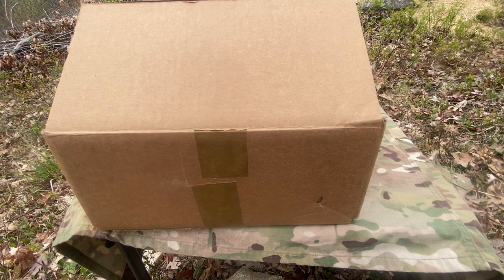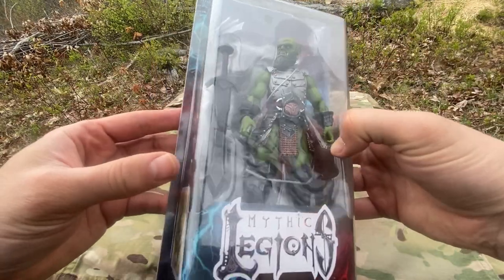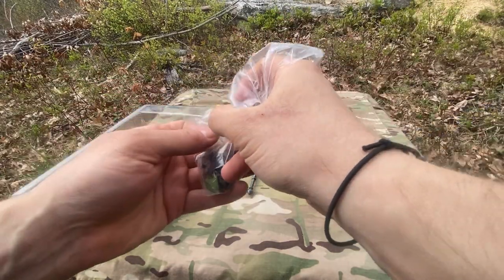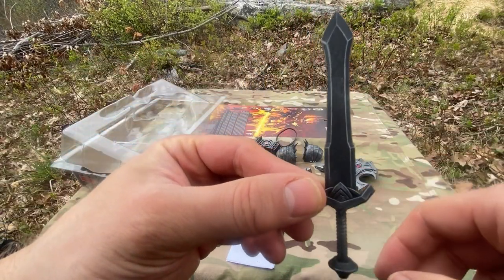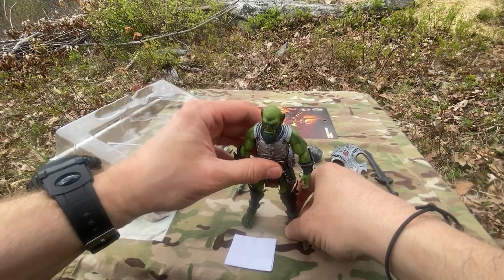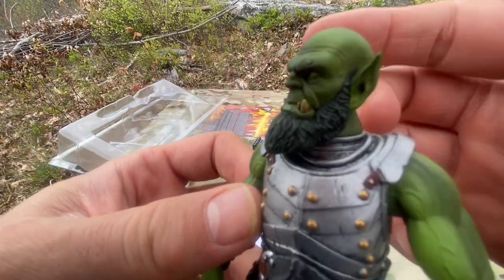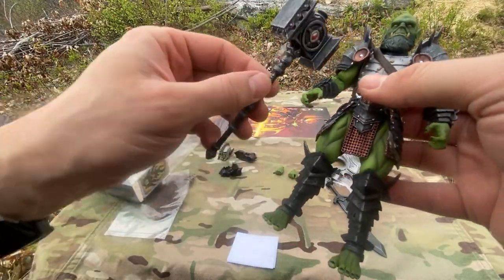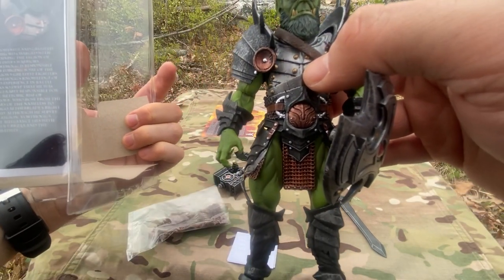Mythic Legions Vorthogg Review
Unboxing and reviewing one of the newest Mythic Legions from the Arethyr wave!